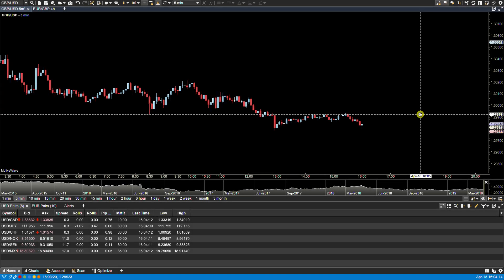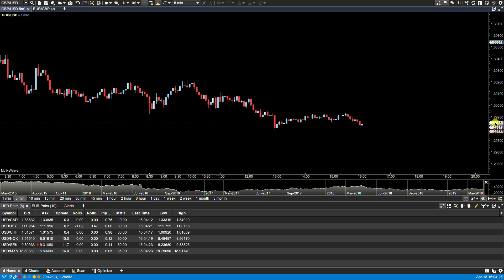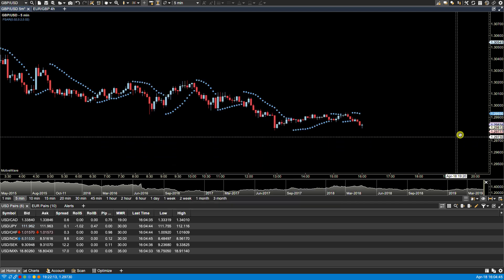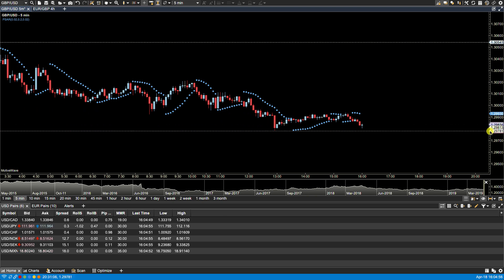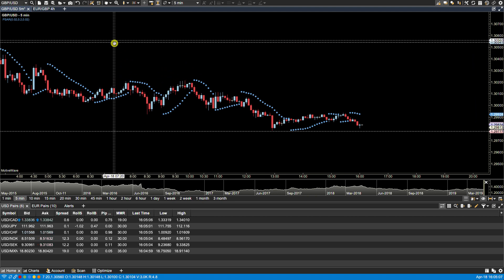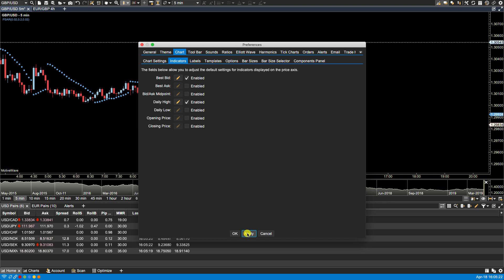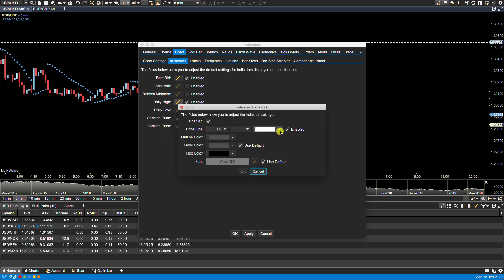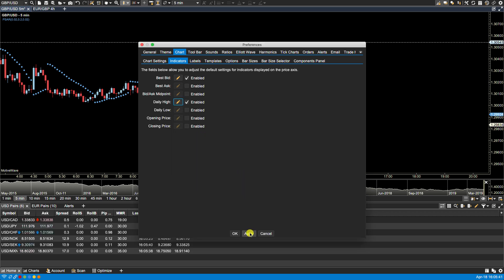Price Indicators in the MotiveWave Trading Platform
Features of Price Indicators and how to change settings for them in the MotiveWave trading software, like right-clicking to add a Price Guide and also changing default Indicator settings under Configure-Preferences, like formatting colours and what indicators you want displayed.